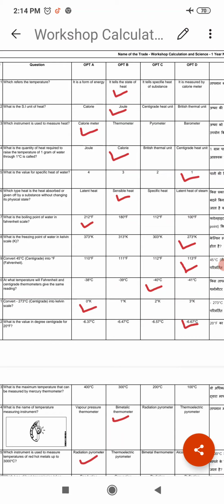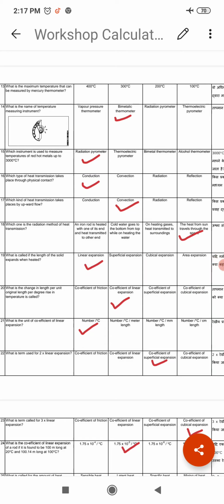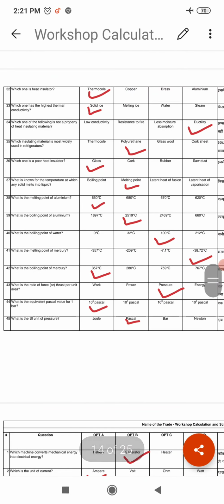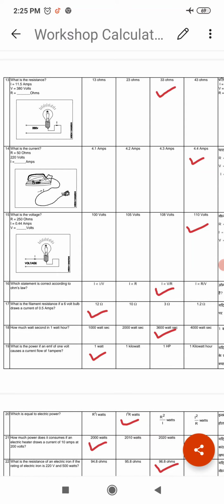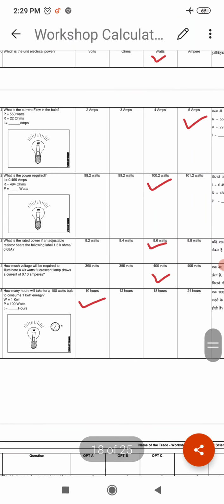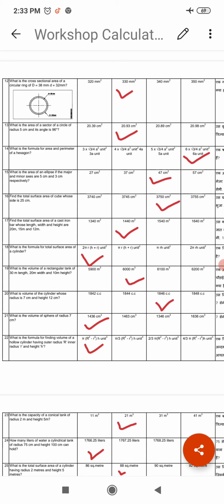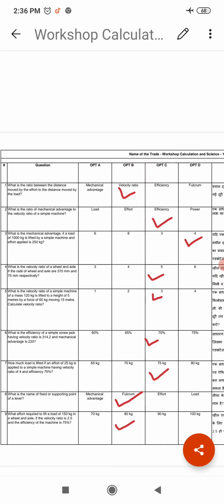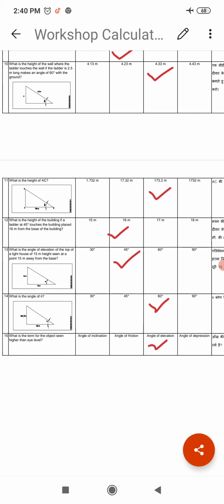workshop calculation & science MCQ 1.2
THIS VIDEO FOR TRAINING PURPOSE
TO USEFULL ITI TRAINEE
ALL TRADE WORKSHOP CALCULATION AND SCIENCE
SUBJECT
FOR ONLINE TEST ONE YEAR
AND SECOND YEAR
THANKU